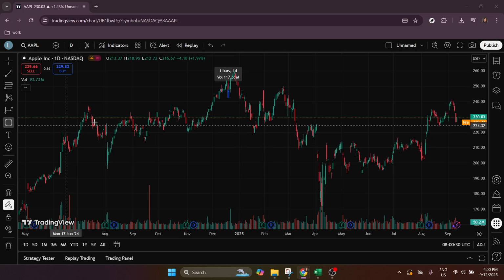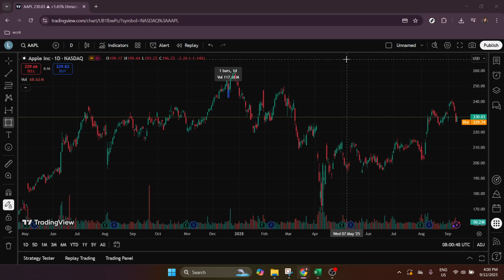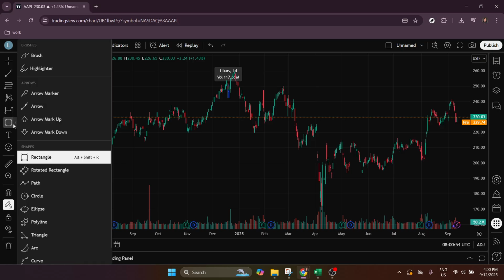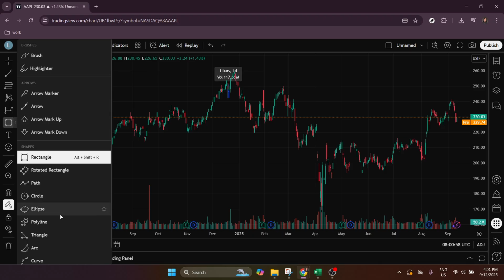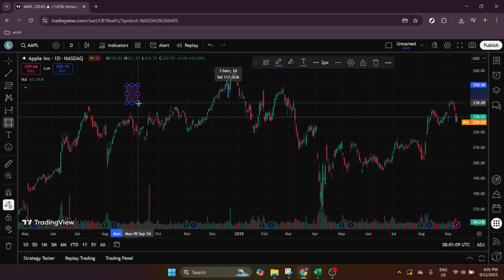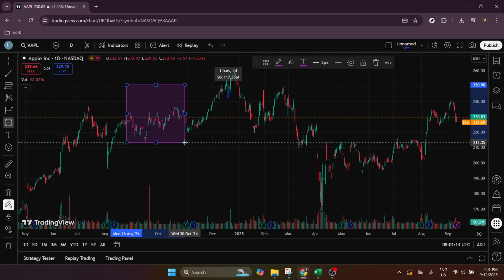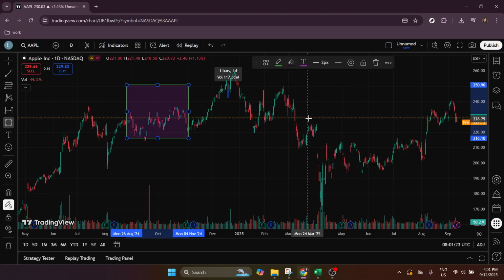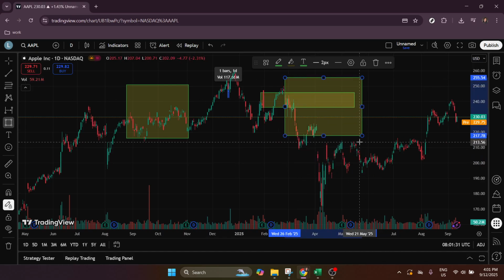How To Draw A Box In Tradingview Step By Step Guide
In this step-by-step guide, you’ll learn how to draw a box in TradingView to mark important chart zones. Boxes are perfect for highlighting supply and demand areas, support and resistance zones, or key consolidation ranges. I’ll show you how to use the rectangle tool, adjust box colors and borders, and apply them effectively in your technical analysis. Whether you’re trading forex, stocks, or crypto, using boxes makes your charts cleaner and easier to understand. By the end of this tutorial, you’ll know how to apply box drawing like a pro, making your TradingView setups more precise and visually clear.